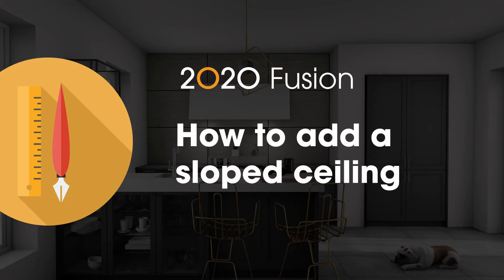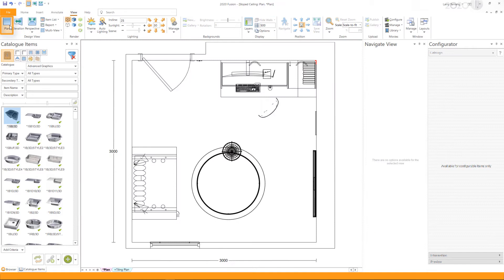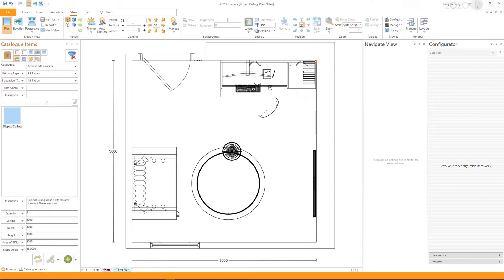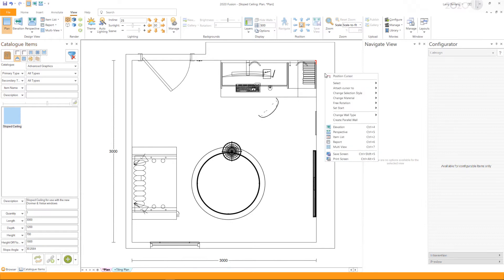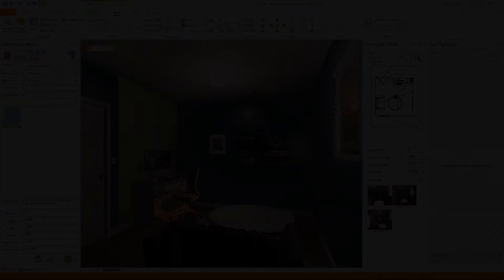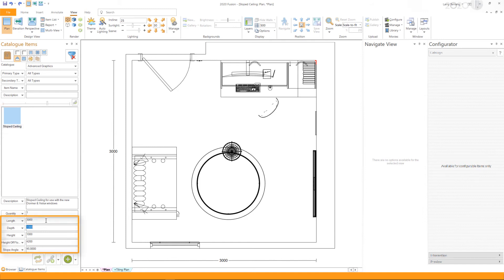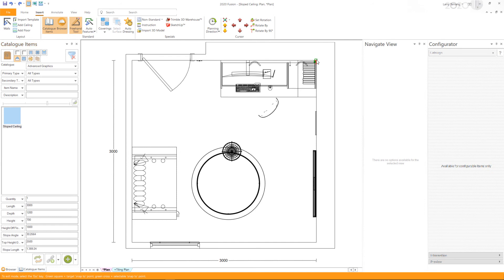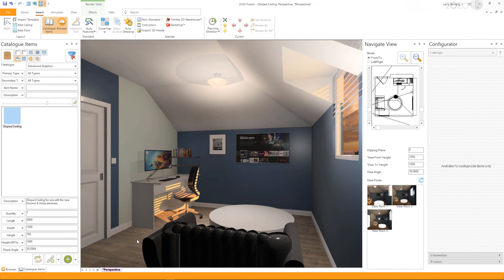2020 Fusion Tip: How to add a sloped ceiling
In this 2020 Knowledge Center video, you'll learn how to add a sloped ceiling in 2020 Fusion.

2020 software provides the tools you need to bring your spaces to life. Whether you're an interior designer, cabinet dealer, or cabinet manufacturer, we have applications to help you streamline your business.